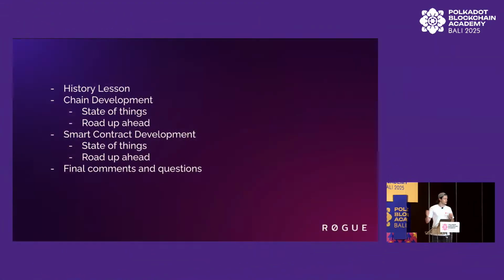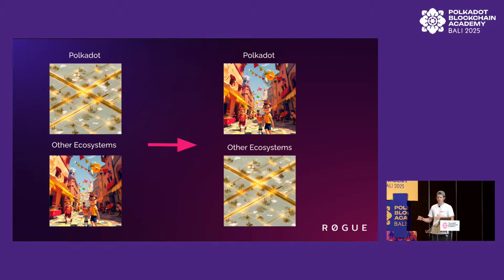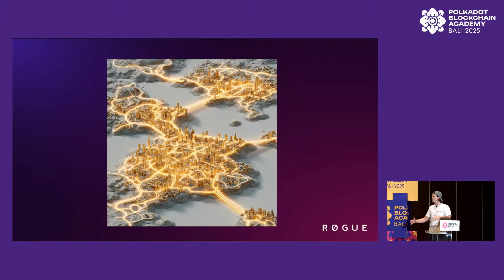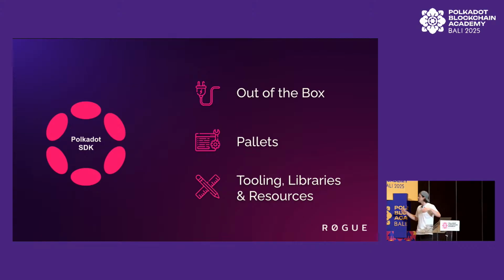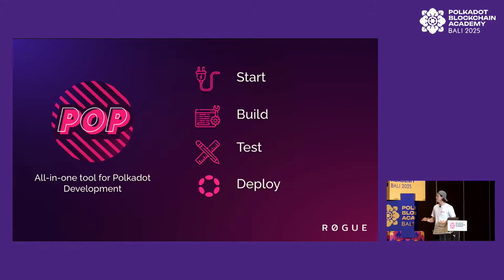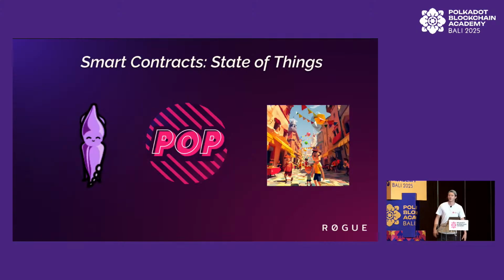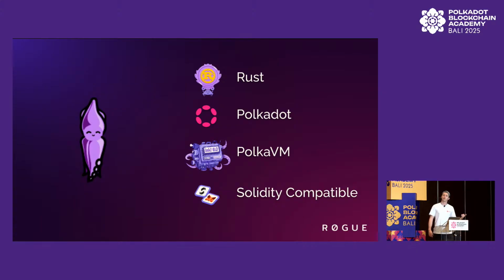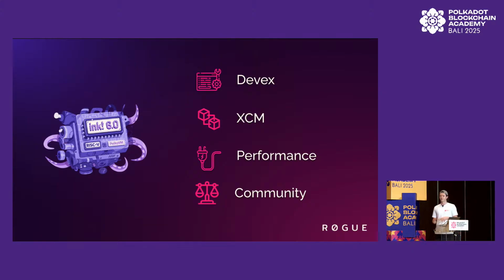PBA Campus Special - Daan van der Plas: Building with Rust on Polkadot